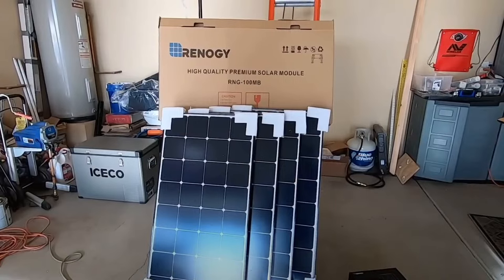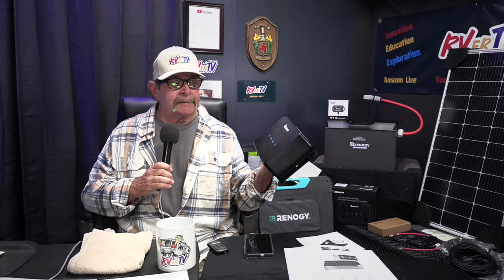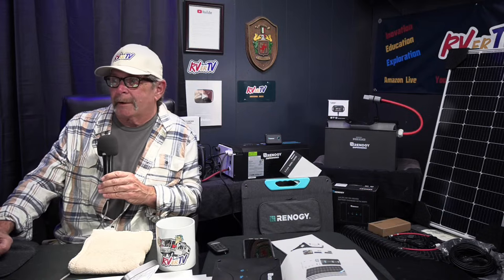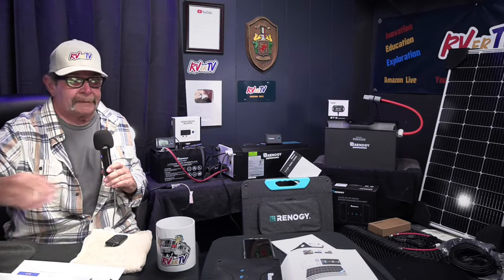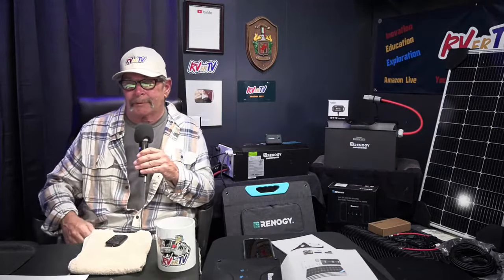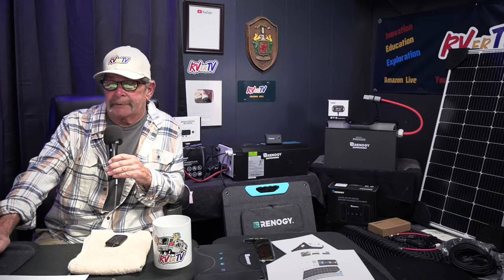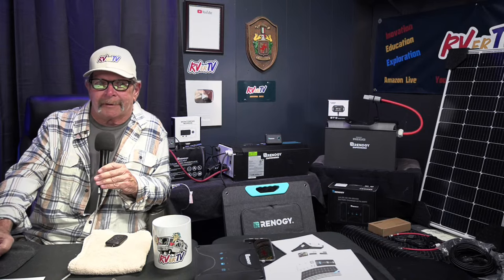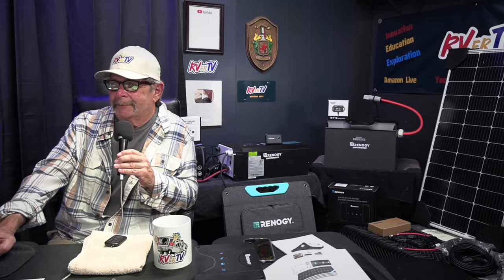Renogy Solar Live Event Today at 5 PM Mountain Time -LIVE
Welcome to the Renogy Solar Live event I will be showing and discussing all about The Renogy solar products I have been using in my Mercedes Sprinter Van for over three years. and showing some really cool new solar products - LIVE.
Renogy is offering great discounts for the Black Friday Weekend for their new solar equipment  See you today at 5PM Mountain Time

New 400 Watt 12 Volt Solar Premium Kit W/MPPT or REGO Solar Charge Controller

DCC50S 12V 50A DC-DC On-Board Battery Charger with MPPT with Renogy ONE Core​